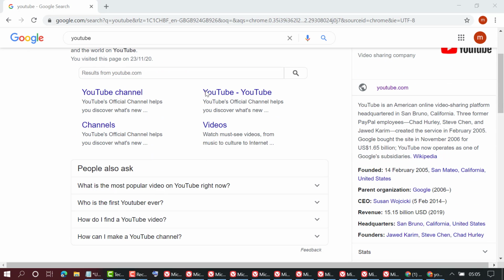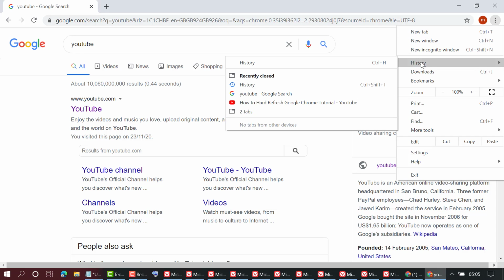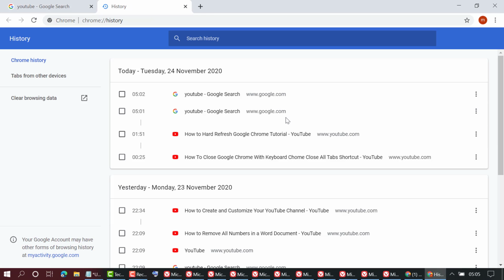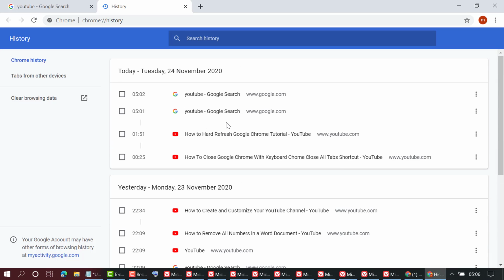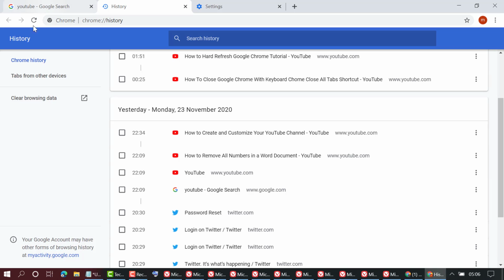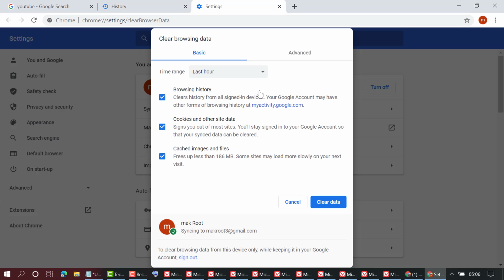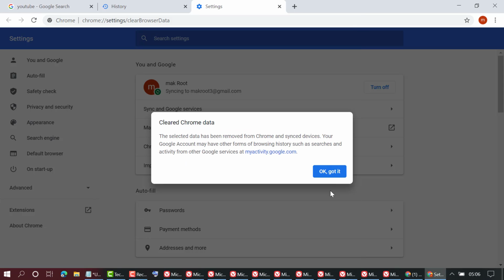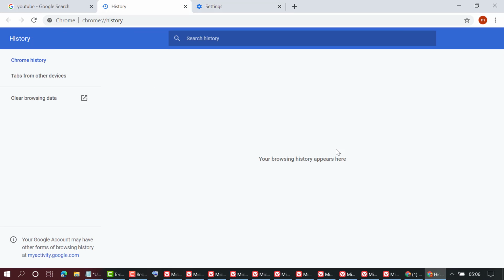How to View and Delete Chrome Web History in 2021